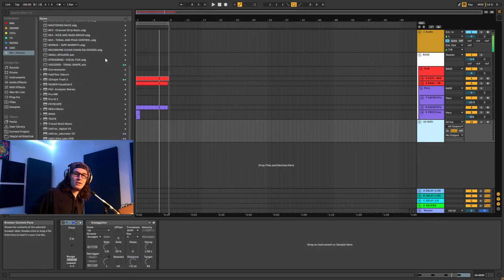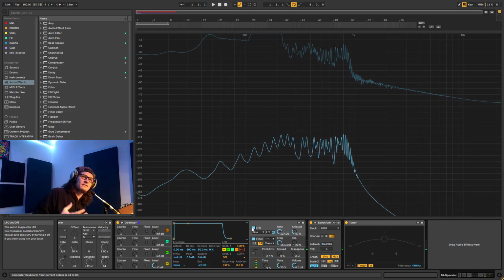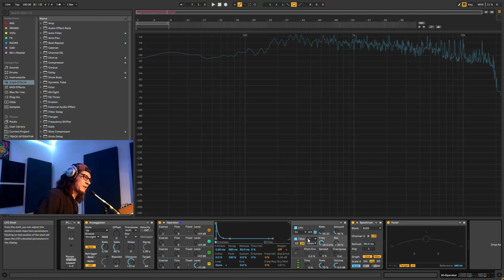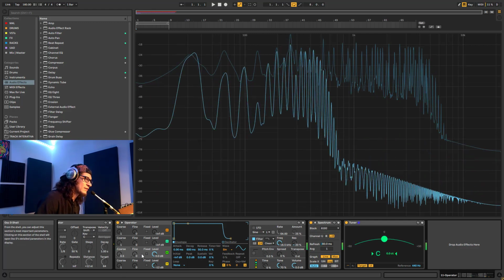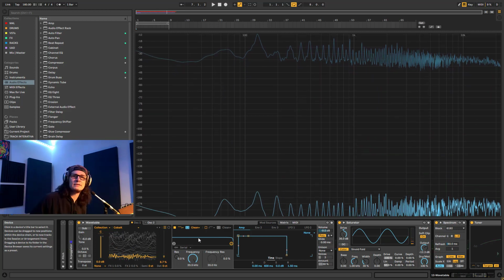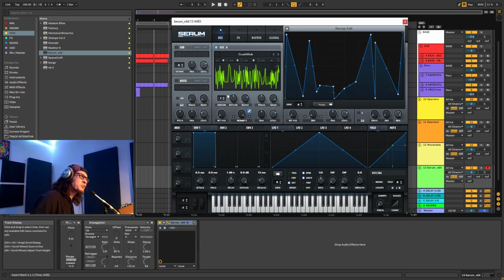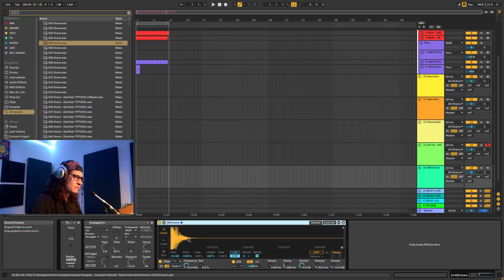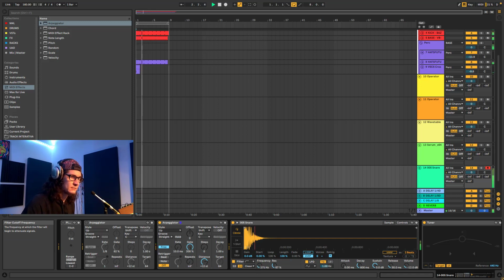How To Create Fm Synthesis For Psytrance, Hitech, And Darkpsy Music In 5 Different Ways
Learn Advanced Composition  for Psytrance in Ableton Live

Take a look at 5 different ways to make FM synthesis for Psytrance, Hitech and Darkpsy on Ableton

Chapters:
00:00 - Intro
00:47 - LFO Pitch Modulation
09:12 - Phase Modulation
13:15 - Wavefolder Synthesis
16:16 - Serum Remap
21:06 - Audio Rate Resampling
26:13 - Outro